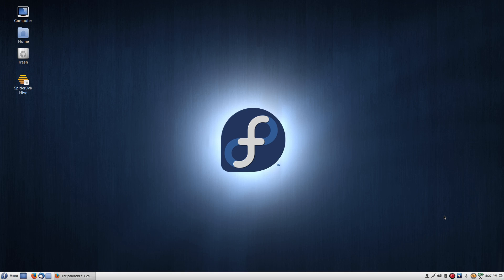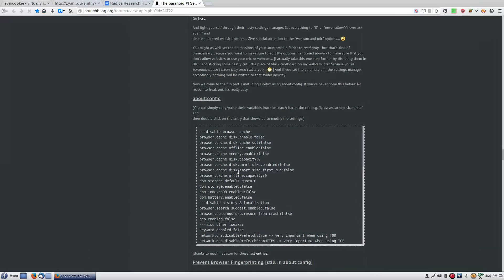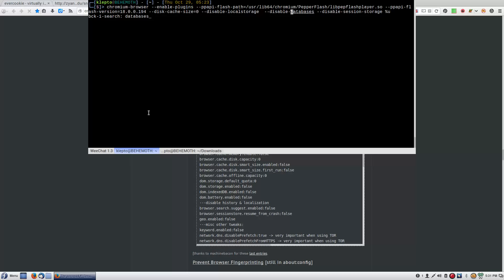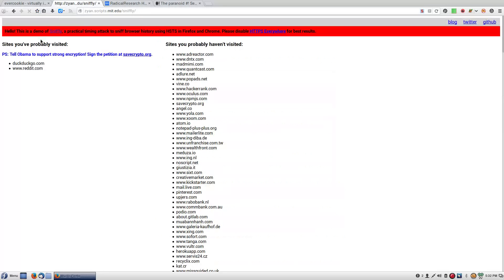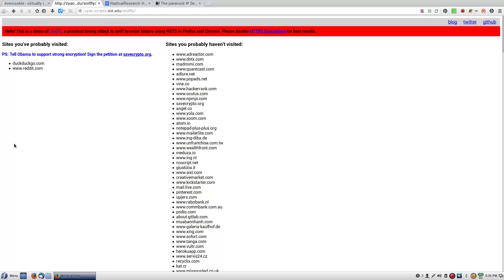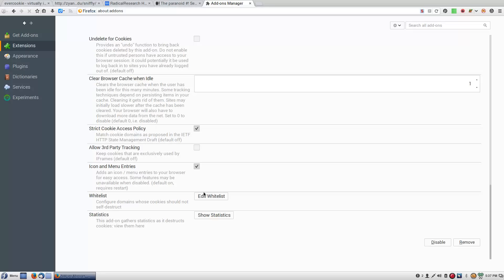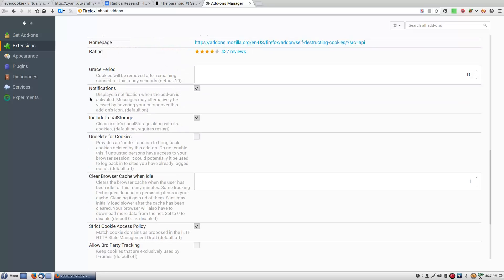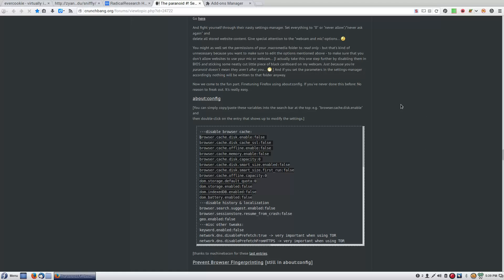Fix Your Chit: Firefox/Chromium Privacy Perfection(Almost)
Here's some links to help out:
If you want to take the easy road on Firefox check out Tinfoil:
(Improves privacy by automatically setting some hidden preferences only available through about:config.)

Crunchbang paranoid security guide(a little outdated but the firefox info is sound)

Use Firejail for everything!!!